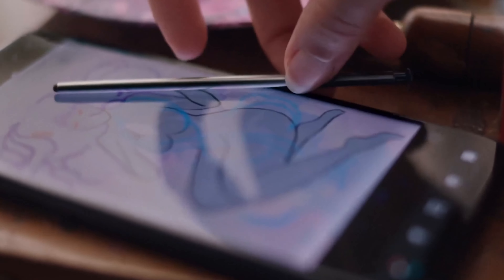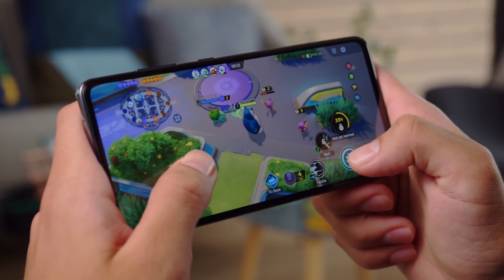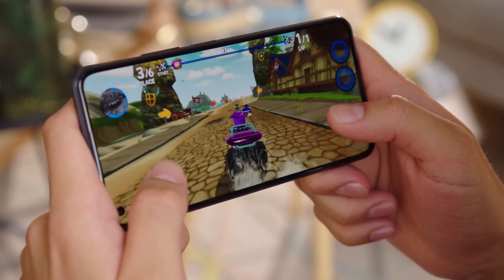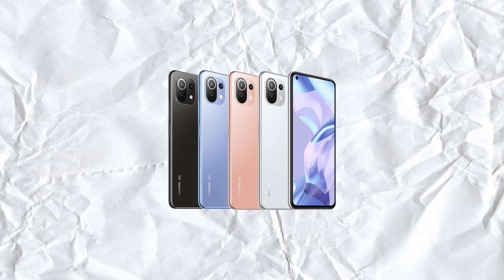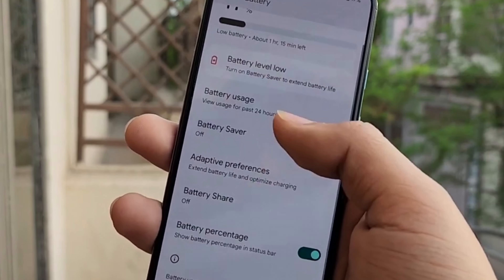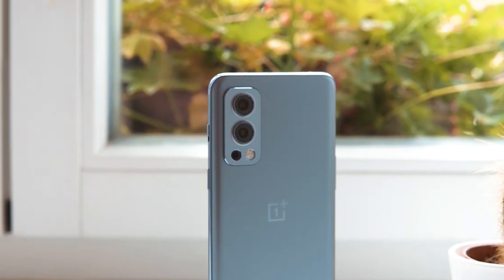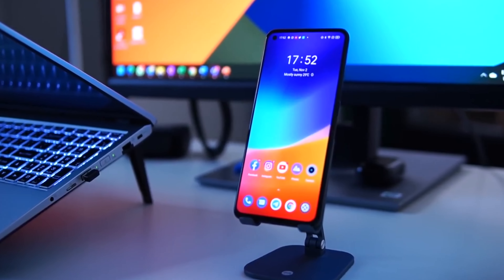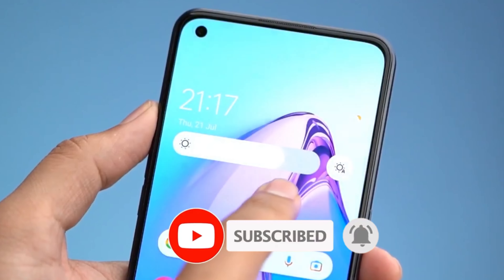Best Midrange Phone 2023 - Top 5 Best Mid-Range Smartphones 2023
Checkout all the product links from here:

5. Samsung Galaxy A52s 5G
4.Xiaomi Mi 11 Lite 5G
3.Google Pixel 5a 5G
2. OnePlus Nord 2 5G
1.Realme GT Neo 2

As we all know, the smartphone market is constantly evolving, and with so many options available, it can be overwhelming to choose the right one for you. But don't worry, we've got you covered. Mid-range smartphones are becoming increasingly popular as they offer a balance between performance and affordability. They are not as expensive as high-end flagship devices, but they still pack a punch when it comes to features and capabilities. In this video, we'll be showcasing the top 5 best mid-range smartphones of 2023, based on their performance, design, camera, and overall value for money.

Without further ado, let's dive into the list.